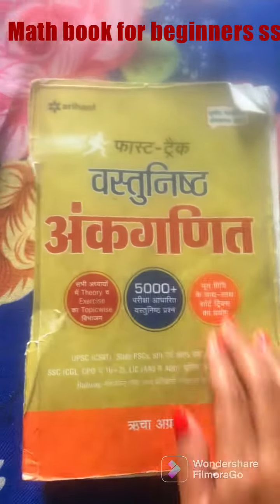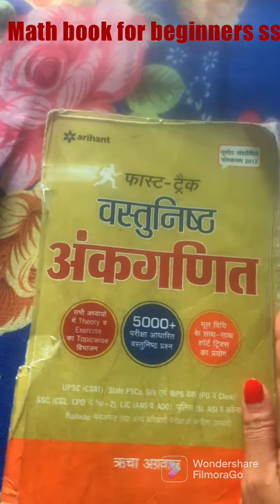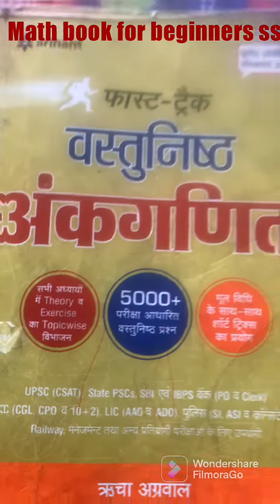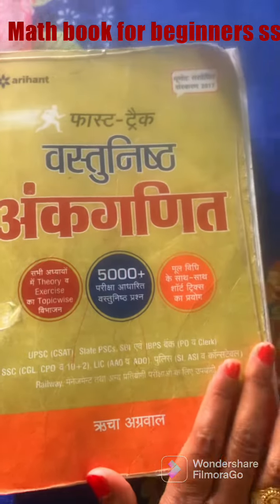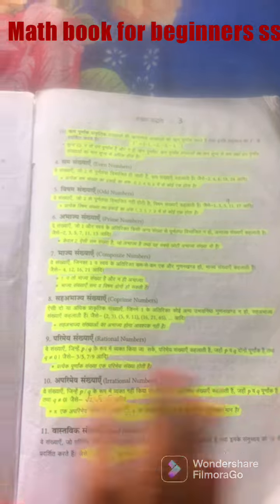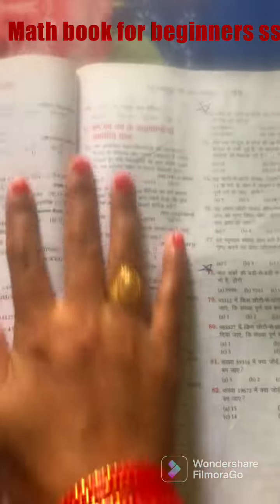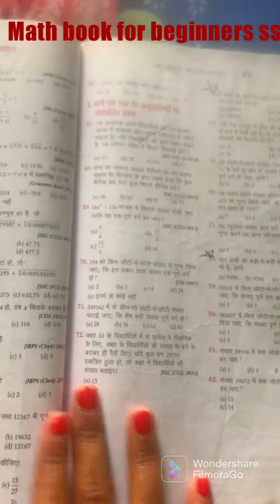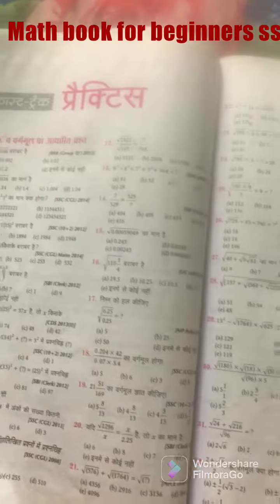Best Math book for ssc beginners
This is the best book for ssc beginners in hindi medium. Please try this Arihant publication fast track vastunisht ankganit book. Best book ever arihant publications